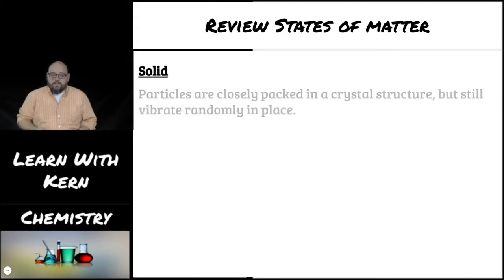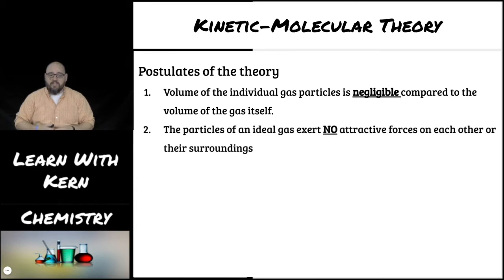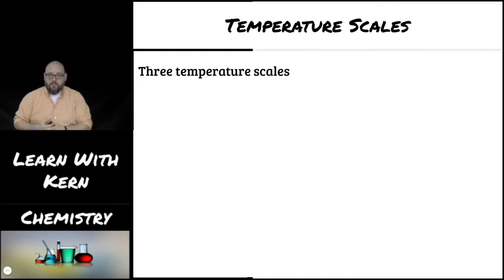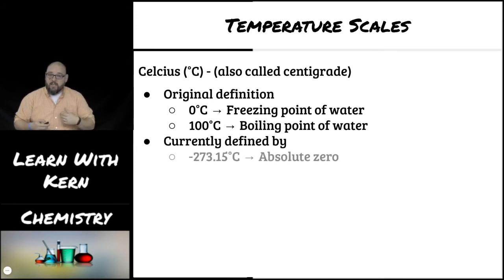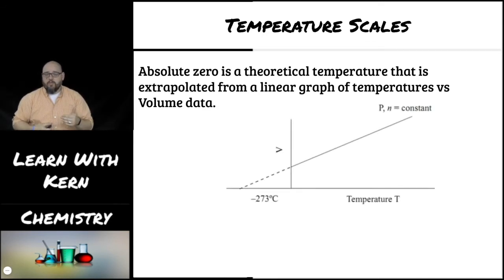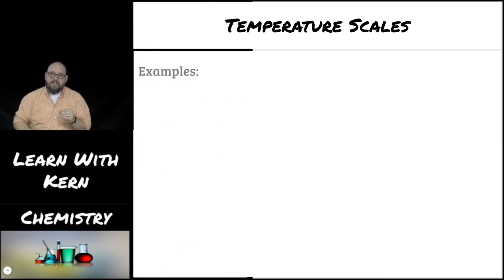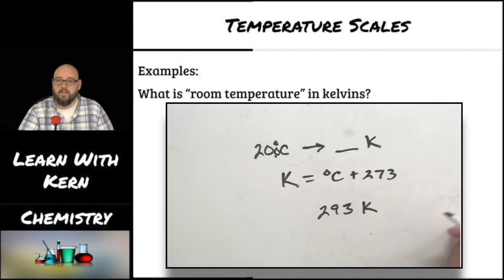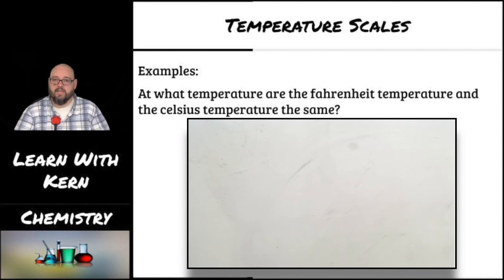Unit 11.1 - Kinetic Molecular Theory and Temperature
This lesson introduces you to the concepts of the kinetic molecular theory and temperature scales and conversions.